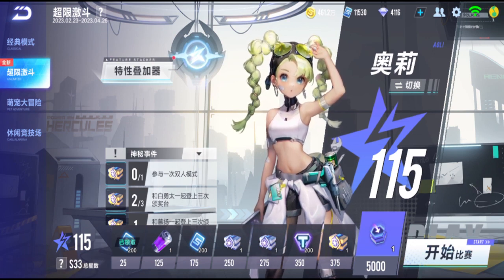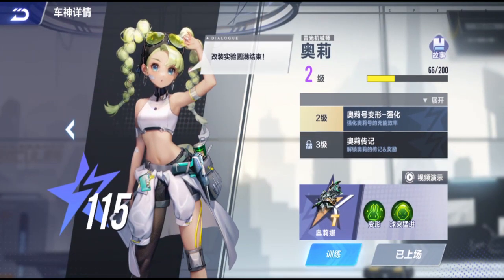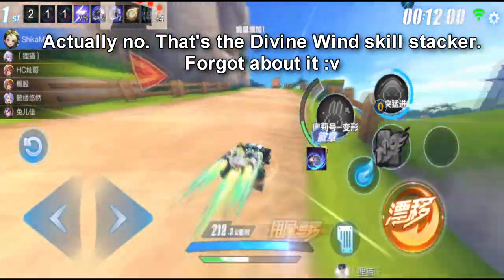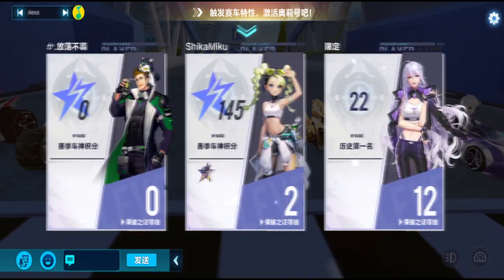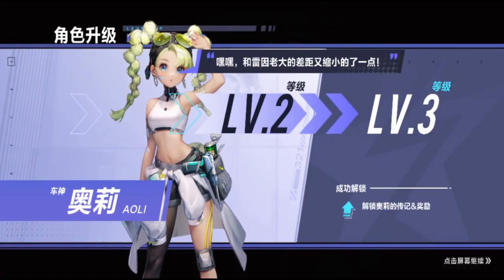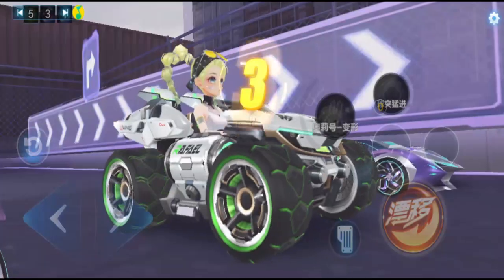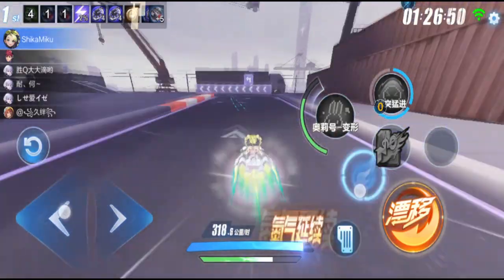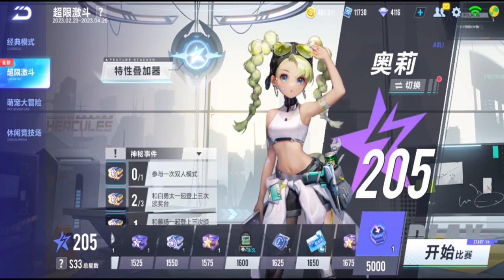Test NEW Character Ollie In Unlimited Mode 【QQ Speed Mobile】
new season and another character is added in the Unlimited Mode,

Ollie with T-car Olina.

(Shoutouts) Thank you for joining my membership:
🏆MASTER TIER🏆:  TUFFY RUSHY, DZACK GAMING, ANYA96, AZLI MW
💎DIAMOND TIER💎: camelia daiamond
Bronze Tier: Naranja Pera
Songs:
Staccato, Average, Blueshift (NCS), 冲破 Breakthrough (Remix)